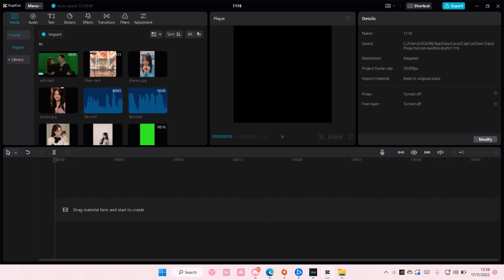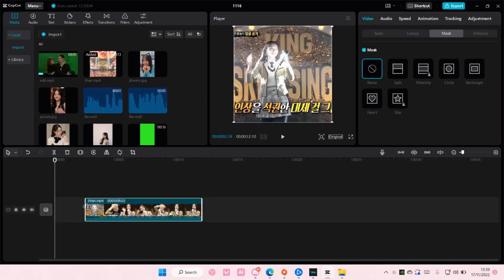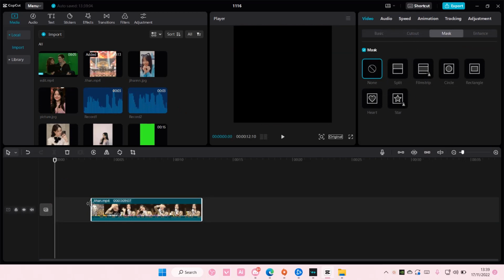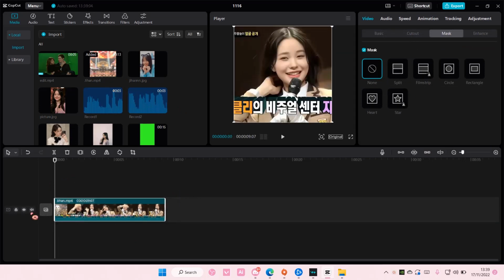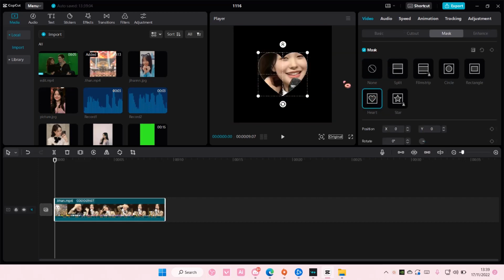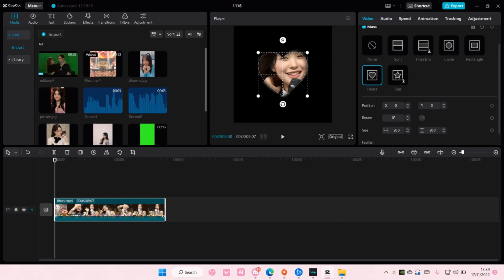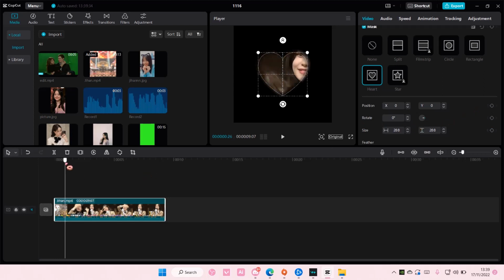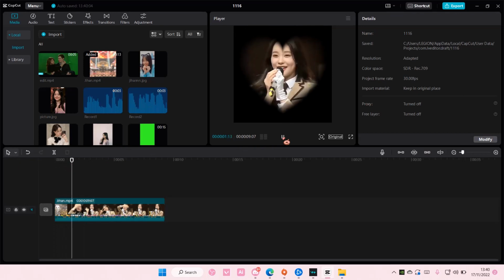How To Add Keyframes When Masking On CapCut PC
Want to add keyframes when masking on CapCut PC? Here's how you can do that.